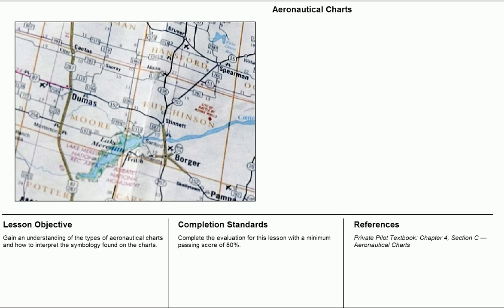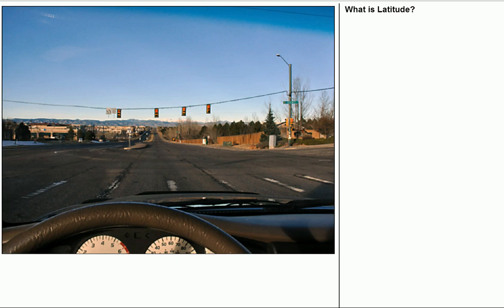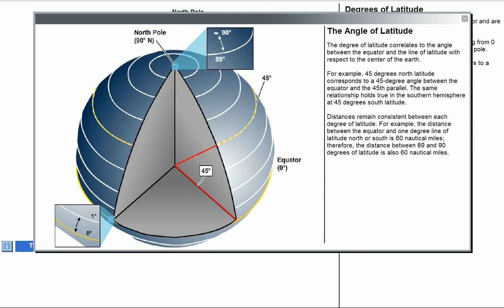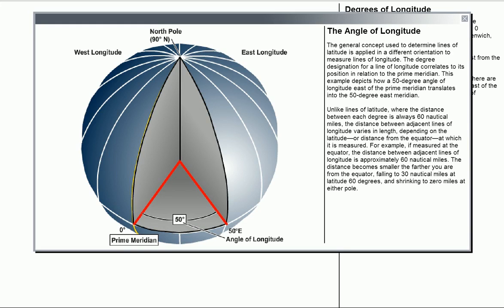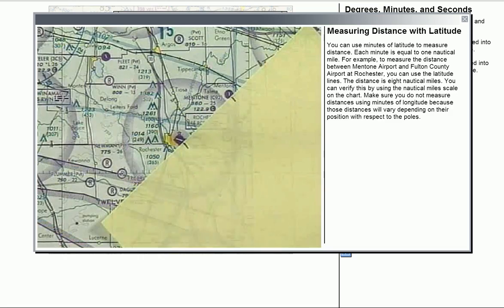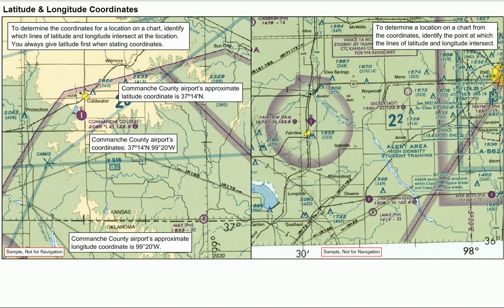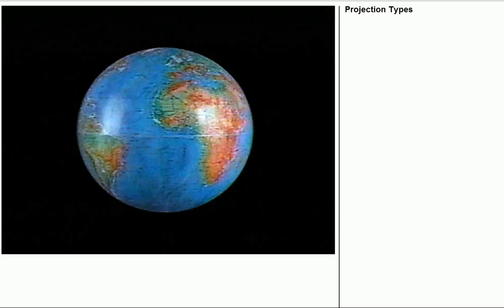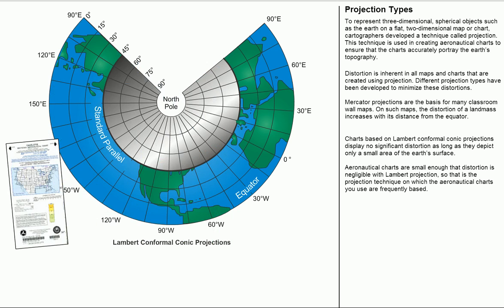Aeronautical Charts Part 1